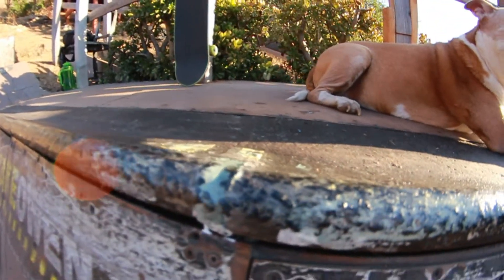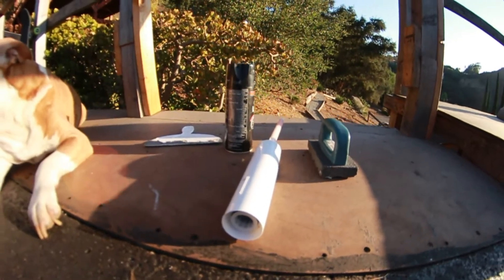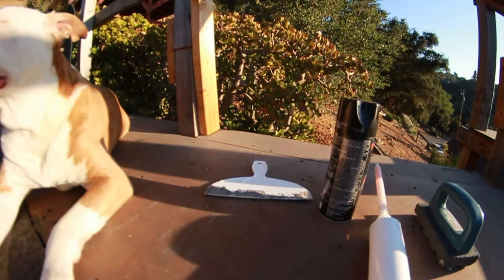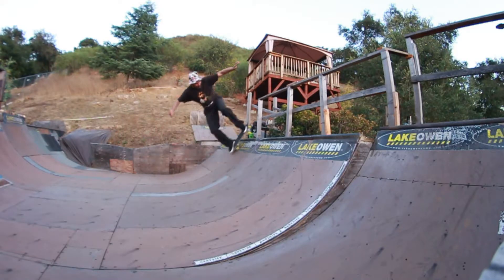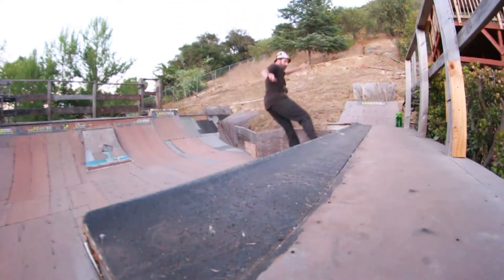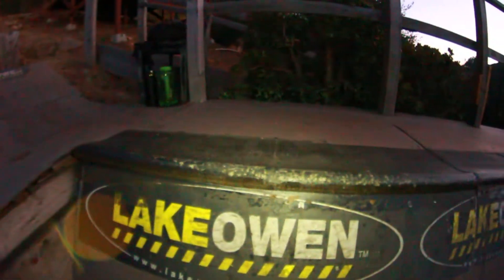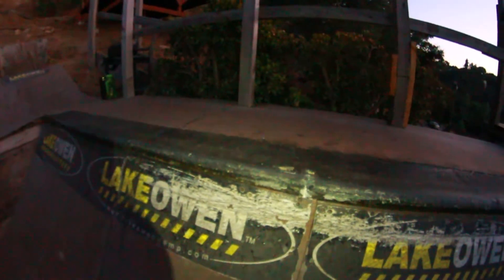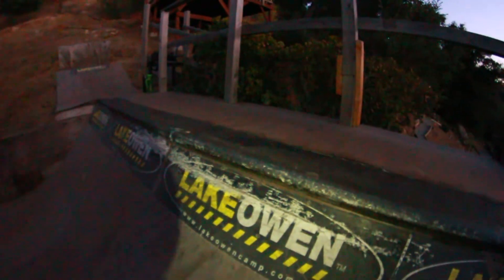Fixing Mini Ramp Pool Coping Part One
This is a video on maintaining pool coping on a mini ramp.  The next video will go into much more detail.  It's been a learning process and I plan on doing one more video on this topic.  I also show a bit of skating to show how well the maintenance is working.  By the way, this ramp is called the Ewok Ramp.